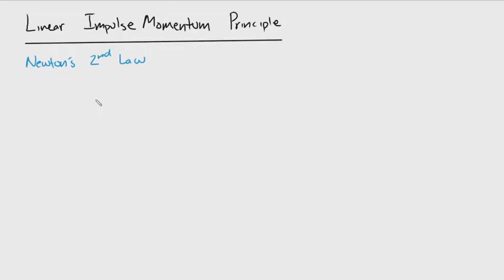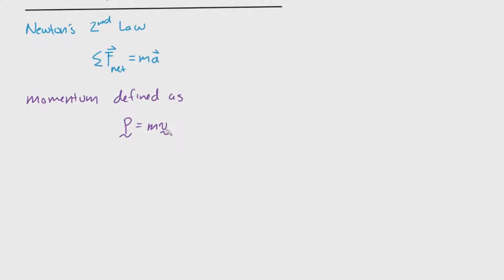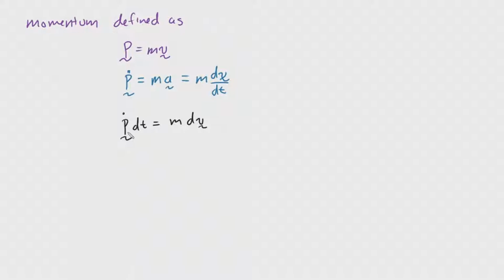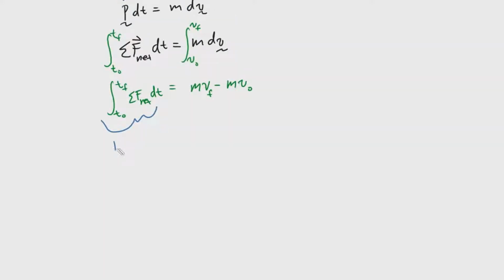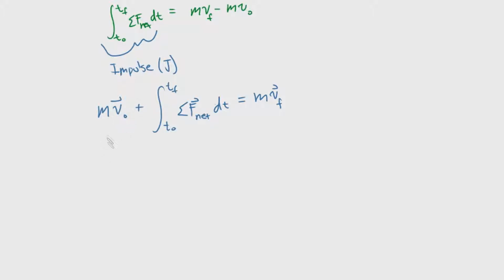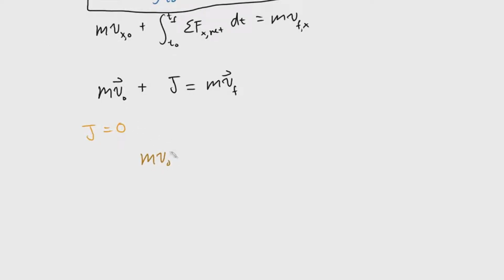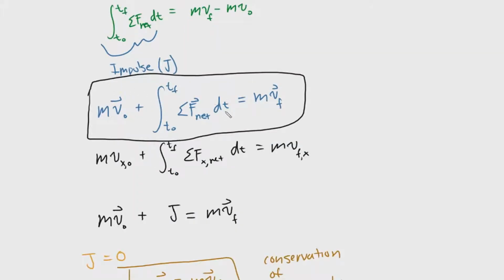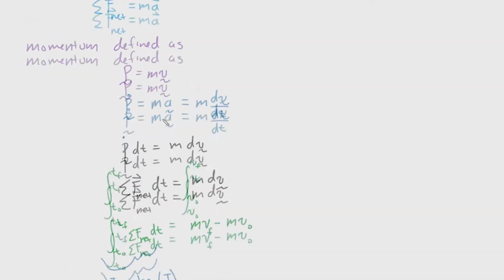Linear Impulse Momentum Principle Derivation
In this video, I derive the principle of linear impulse momentum, which comes from Newton's second law of motion. This shows you where the idea of momentum comes from, and hopefully it gives you a better idea how versatile Newton's equation is!. Hopefully, you guys enjoy the video!!

Thank you for using these links!  ❤️ engineering courses
mechanical engineering courses
engineering education
engineering degrees
engineering classes
engineering science
engineering dynamics
engineering careers
dynamic definition
principles of dynamics
engineering dynamics help
me engineers
mechanical degree